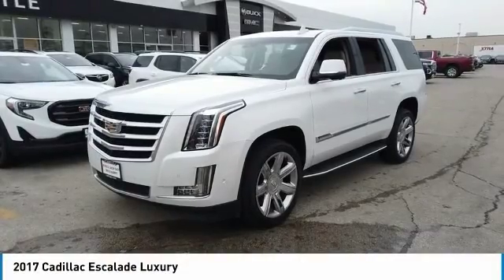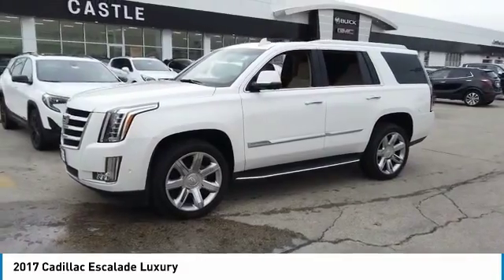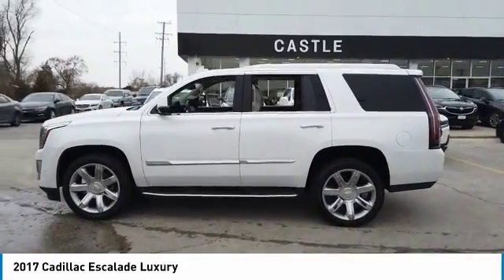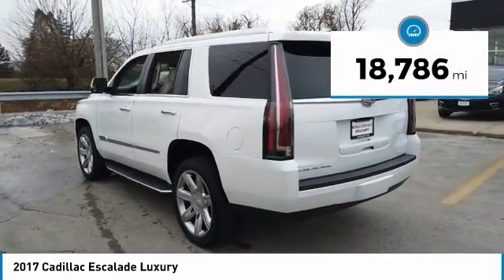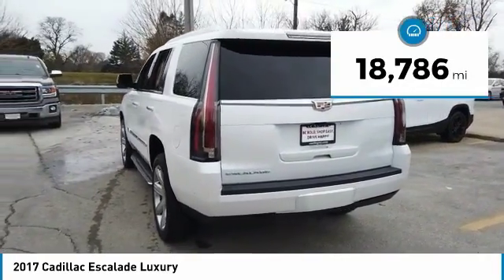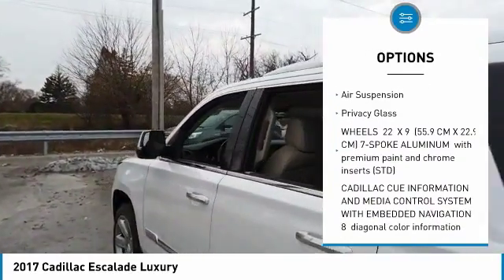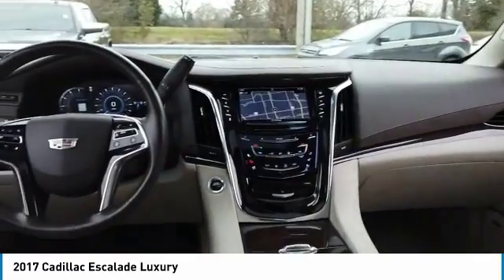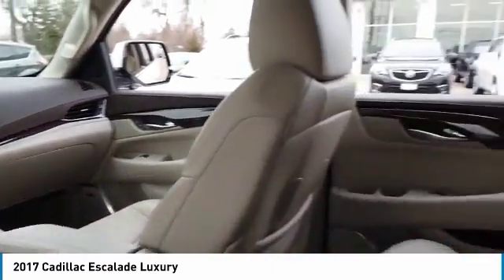2017 Cadillac Escalade 90772A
2017 CADILLAC ESCALADE North Riverside, IL
Stock# 90772A

Odometer is 22412 miles below market average! Crystal White 2017 Cadillac Escalade Luxury RWD 8-Speed Automatic V8

With Some Available Options Like Driver Awareness Package (Forward Collision Alert, IntelliBeam Headlamps, Lane Change Alert, Lane Keep Assist w/Lane Departure Warning, Low Speed Forward Automatic Braking, Rear Cross-Traffic Alert, and Side Blind Zone Alert), Preferred Equipment Group 1SB (Power Tilt-Sliding Sunroof w/Express-Open/Close, Rear Camera Mirror, Rear Camera Washer, Reconfigurable 4-Color Head-Up Display, and Second Row Bucket Seats), Theft-Deterrent Package (Inclination Sensor, Theft-Deterrent Alarm System, and Vehicle Interior Movement Sensor), 12-Way Power Front Passenger Seat Adjuster, 16 Speakers, 2-Position Memory For Driver's Seat Adjuster, 3.23 Axle Ratio, 3rd row seats: split-bench, 4-Wheel Disc Brakes, ABS brakes, Adaptive suspension, Adjustable pedals, Air Conditioning, Alloy wheels, AM/FM radio: SiriusXM, Auto High-beam Headlights, Auto tilt-away steering wheel, Auto-dimming door mirrors, Auto-leveling suspension, Automatic temperature control, Blind spot sensor: warning, Bodyside moldings, Bose Centerpoint Surround Sound System, Brake assist, Bumpers: body-color, CD player, Compass, Delay-off headlights, Driver door bin, Driver vanity mirror, Dual front impact airbags, Dual front side impact airbags, DVD-Audio, Electronic Stability Control, Emergency communication system: OnStar Protection, Exterior Parking Camera Rear, Front anti-roll bar, Front Bucket Seats, Front Center Armrest w/Storage, Front dual zone A/C, Front fog lights, Front reading lights, Front wheel independent suspension, Fully automatic headlights, Garage door transmitter, HD Radio, Heads-Up Display, Heated & Cooled Front Bucket Seats, Heated door mirrors, Heated front seats, Heated rear seats, Heated steering wheel, Illuminated entry, Leather Seating Surfaces, Leather Shift Knob, Leather steering wheel, Low tire pressure warning, Magnetic Ride Control Suspension, Memory seat, Navigation System, NavTraffic, Occupant sensing airbag, Outside temperature display, Overhead airbag, Overhead console, Panic alarm, Passenger door bin, Passenger vanity mirror, Pedal memory, Power door mirrors, Power driver seat, Power Liftgate, Power moonroof, Power passenger seat, Power steering, Power windows, Radio data system, Radio: Cadillac CUE Info/Media Ctrl Sys w/Embd Nav, Rain sensing wipers, Rear air conditioning, Rear anti-roll bar, Rear audio controls, Rear reading lights, Rear window defroster, Rear window wiper, Remote keyless entry, Roof rack, Security system, Single Slot CD/MP3 Player, SiriusXM Satellite Radio, Speed control, Split folding rear seat, Spoiler, Steering wheel memory, Steering wheel mounted audio controls, Tachometer, Telescoping steering wheel, Tilt steering wheel, Traction control, Trip computer, Turn signal indicator mirrors, Variably intermittent wipers, Ventilated front seats, and Wheels: 22  x 9  7-Spoke Aluminum.

Awards:
* 2017 KBB.com 10 Best Luxury SUVs